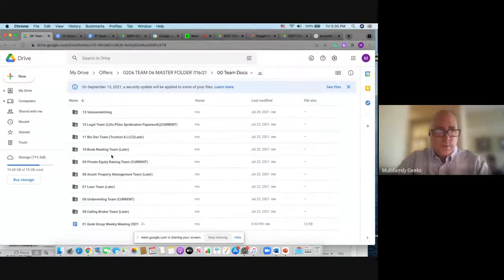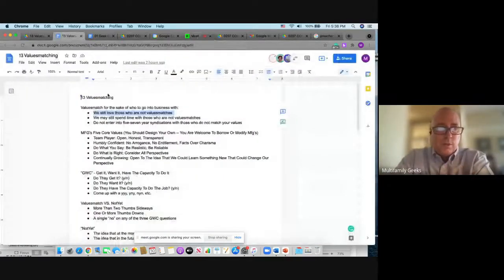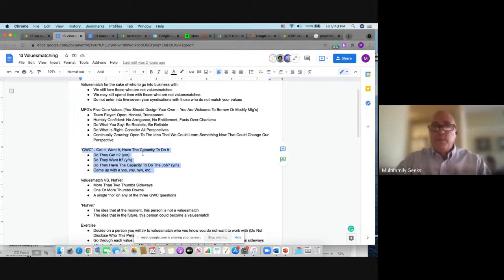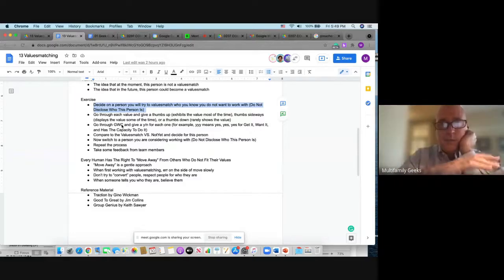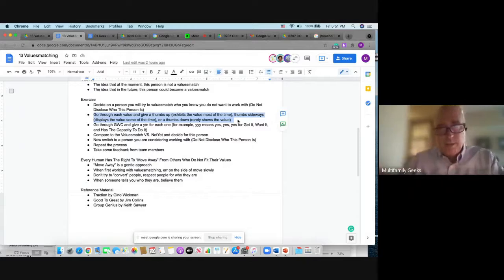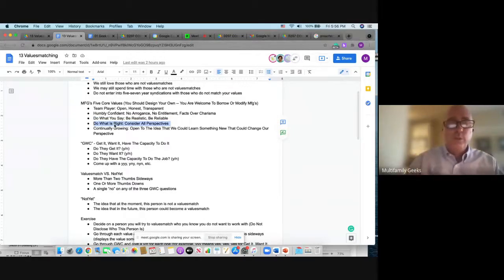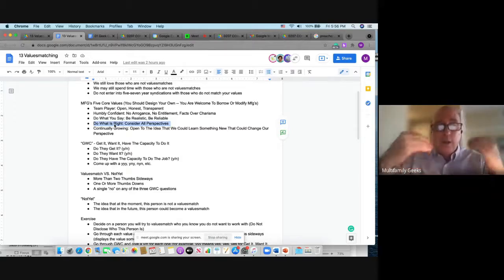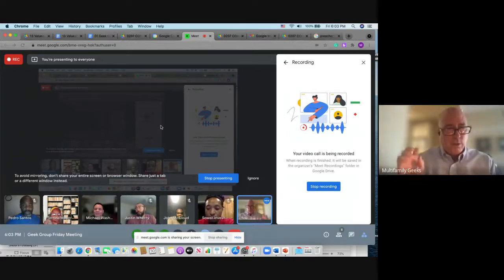Geek Group 2021 07 "Valuesmatching" MultifamilyGeeks.com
13 Valuesmatching

Valuesmatch for the sake of who to go into business with:
We still love those who are not valuesmatches
We may still spend time with those who are not valuesmatches
Do not enter into five-seven year syndications with those who do not match your values

MFG’s Five Core Values (You Should Design Your Own -- You Are Welcome To Borrow Or Modify Mfg’s)
Team Player: Open, Honest, Transparent
Humbly Confident: No Arrogance, No Entitlement, Facts Over Charisma
Do What You Say: Be Realistic, Be Reliable
Do What Is Right: Consider All Perspectives
Continually Growing: Open To The Idea That We Could Learn Something New That Could Change Our Perspective

“GWC” - Get It, Want It, Have The Capacity To Do It
Do They Get It? (y/n)
Do They Want It? (y/n)
Do They Have The Capacity To Do The Job? (y/n)
Come up with a yyy, yny, nyn, etc.

Valuesmatch VS. NotYet
More Than Two Thumbs Sideways
One Or More Thumbs Downs
A single “no” on any of the three GWC questions

“NotYet”
The idea that at the moment, this person is not a valuesmatch
The idea that in the future, this person could become a valuesmatch

Exercise
Decide on a person you will try to valuesmatch who you know you do not want to work with (Do Not Disclose Who This Person Is)
Go through each value and give a thumbs up (exhibits the value most of the time), thumbs sideways (displays the value some of the time), or a thumbs down (rarely shows the value)
Go through GWC and give a y/n for each one (for example, yyy means yes, yes, yes for Get It, Want It, and Has The Capacity To Do It)
Compare to the Valuesmatch VS. NotYet and decide for this person
Now switch to a person you are considering working with (Do Not Disclose Who This Person Is)
Take some feedback from team members

Every Human Has The Right To “Move Away” From Others Who Do Not Fit Their Values
“Move Away” is a gentle approach
When first working with valuesmatching, err on the side of move slowly (Traction has a 90-day due diligence process)
Don’t try to “convert” people, respect people for who they are
When someone tells you who they are, believe them

Reference Material
Traction by Gino Wickman
Mastering The Rockefeller Habits by Vern Harnish
Good To Great by Jim Collins
Group Genius by Keith Sawyer